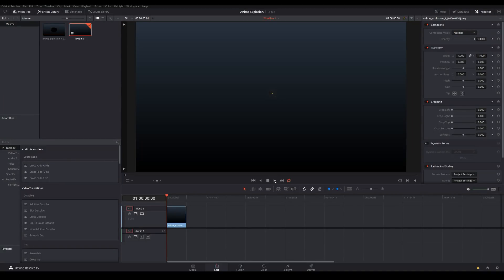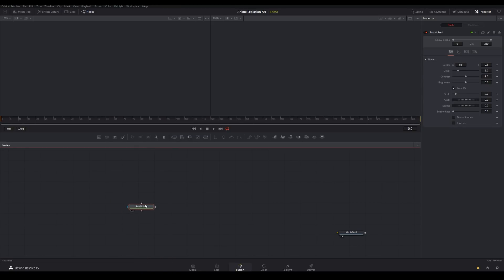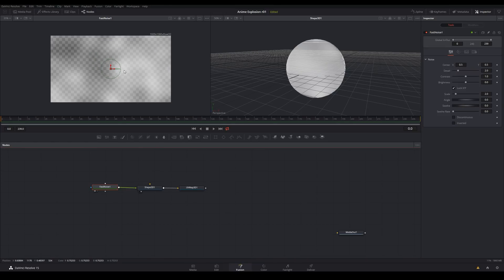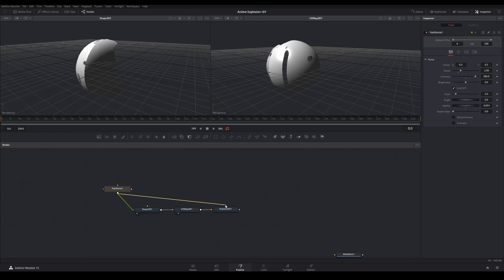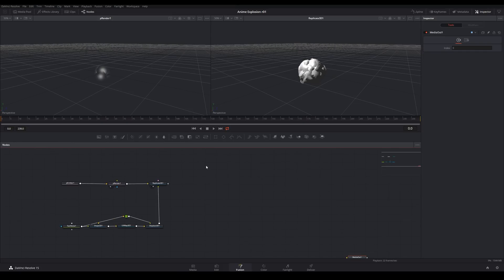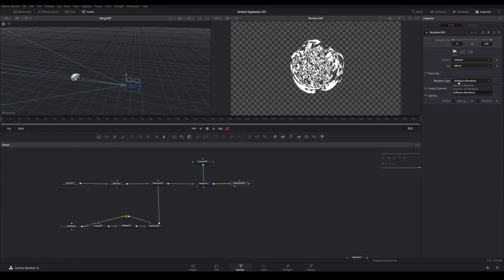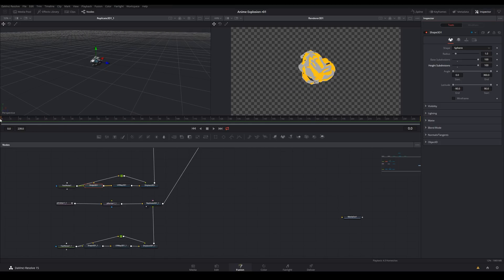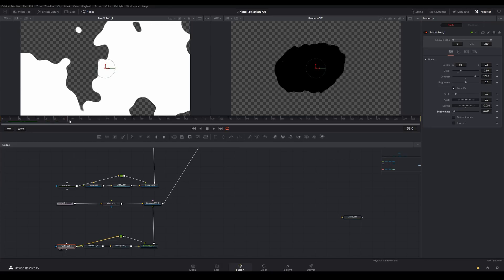Anime Explosion Tutorial - Davinci Resolve 15 Fusion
In this tutorial you will learn how to use the built in tools for Fusion inside Resolve 15 to create an anime style explosion.

Note: This tutorial will also work with Fusion 9 as the node structure is the same.